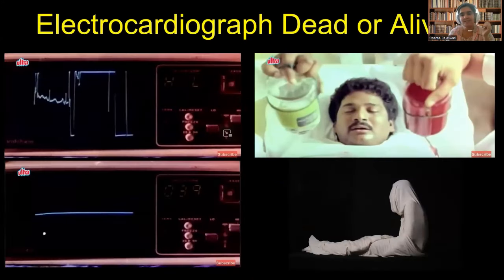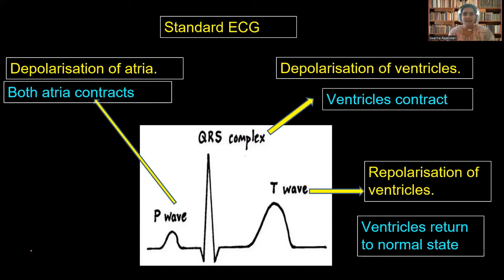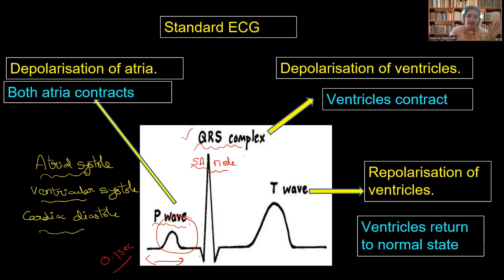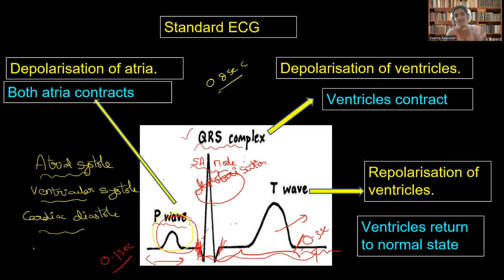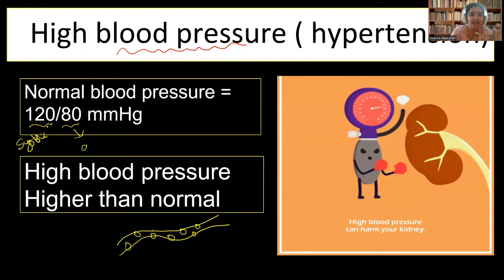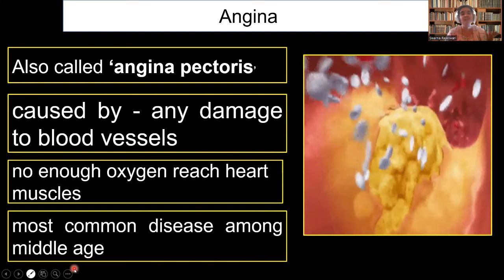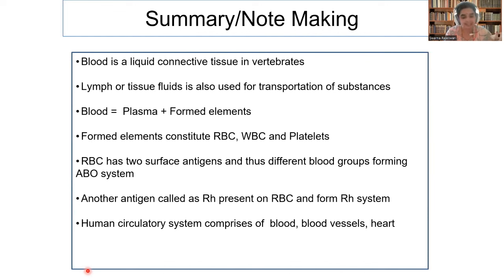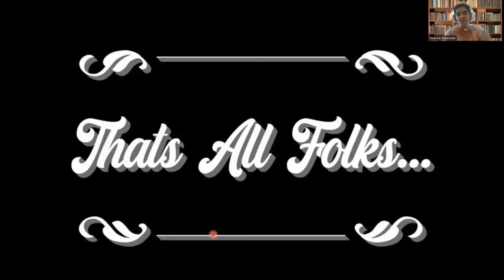ELECTROCARDIOGRAPH (ECG),HEART DISORDERS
THIS CONTENT IS VERY USEFUL FOR NEET, EAMCET,INTERMEDIATE STUDENTS